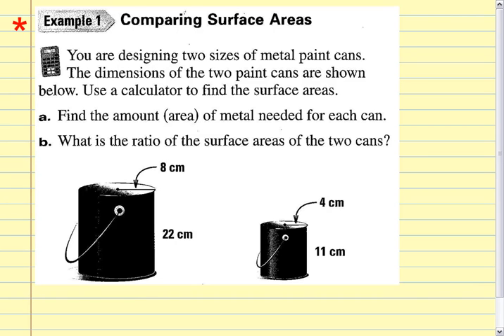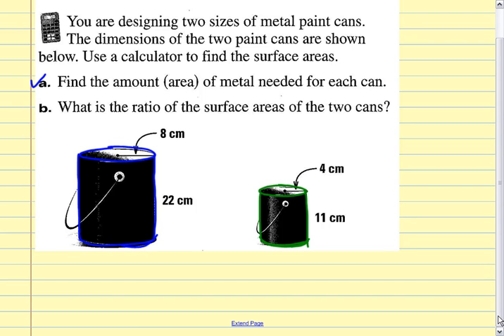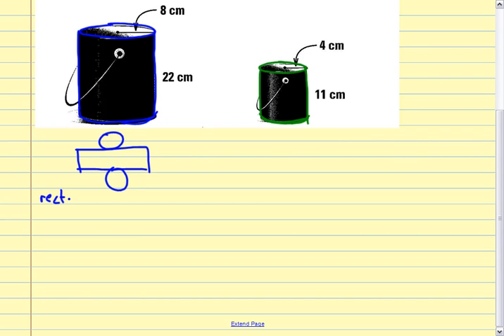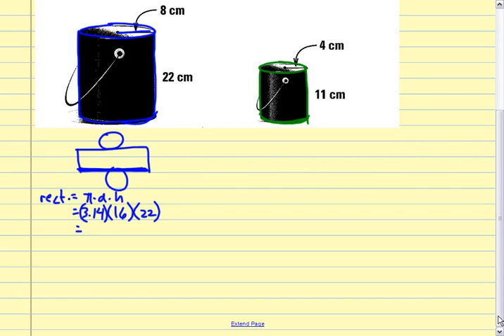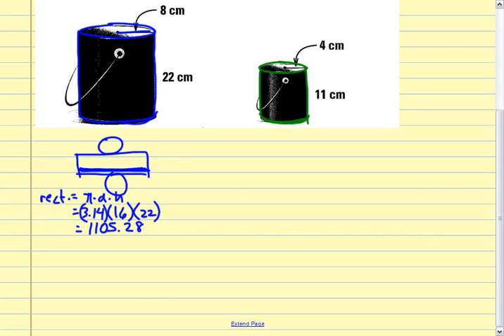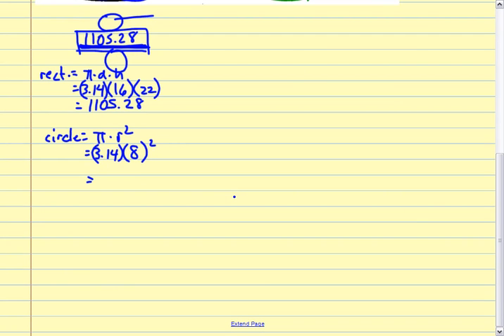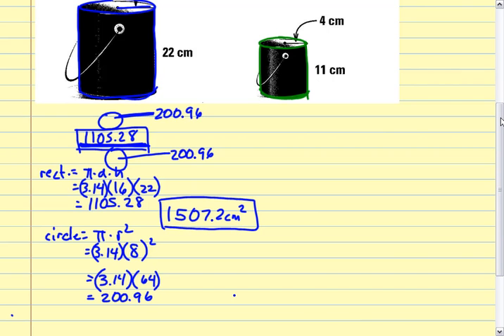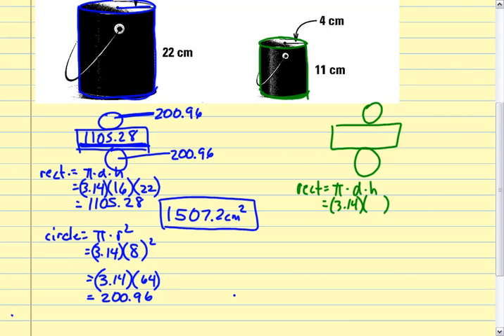Math 6, 9.3.2a